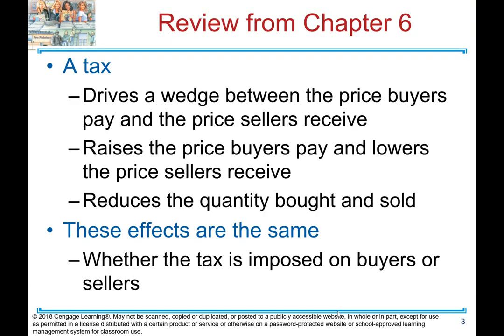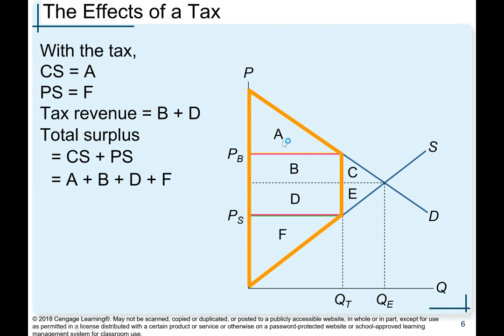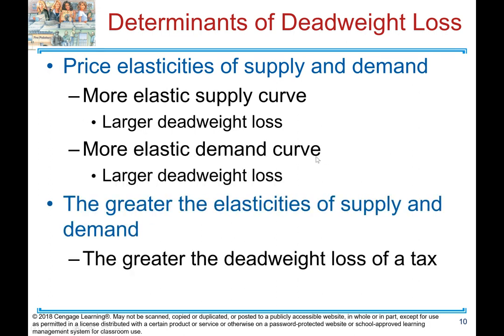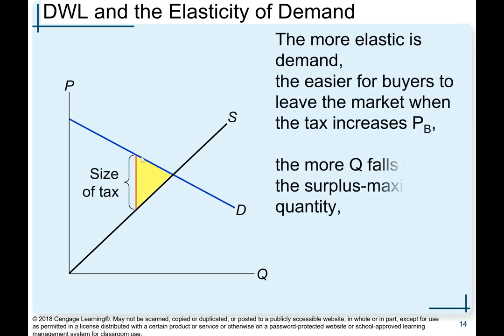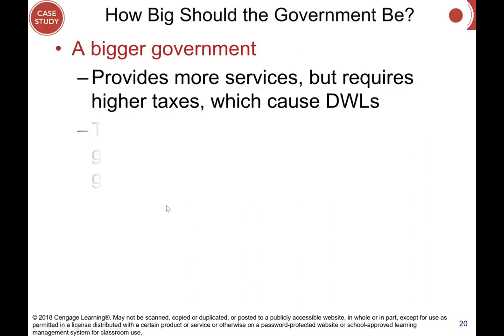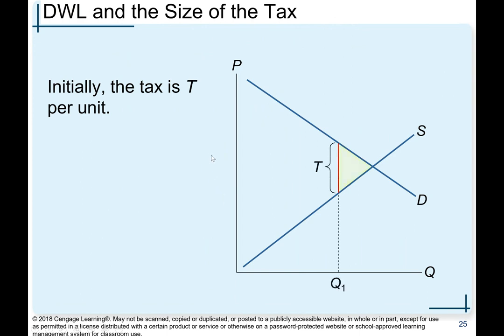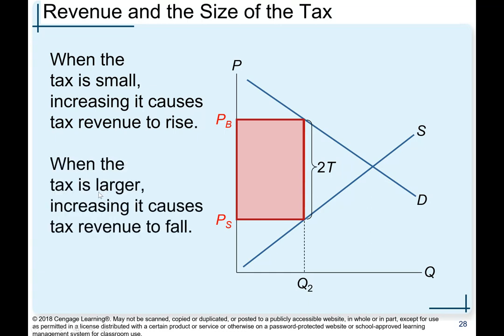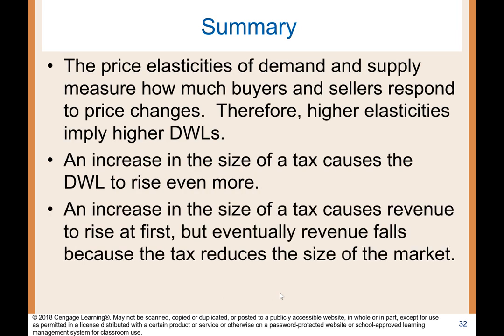Chapter 8: Application: The Cost of Taxation